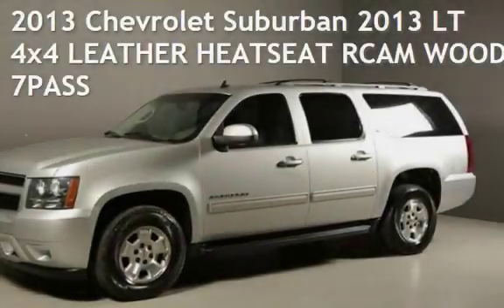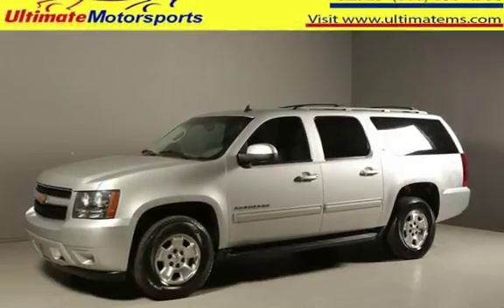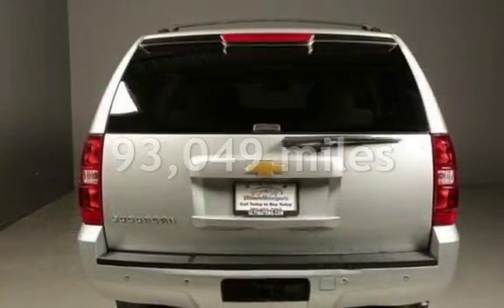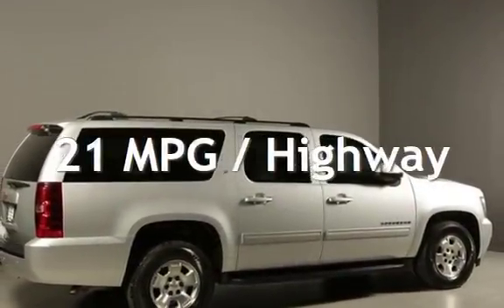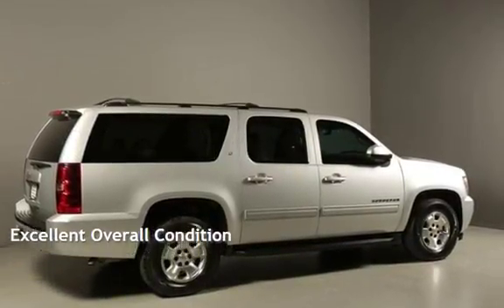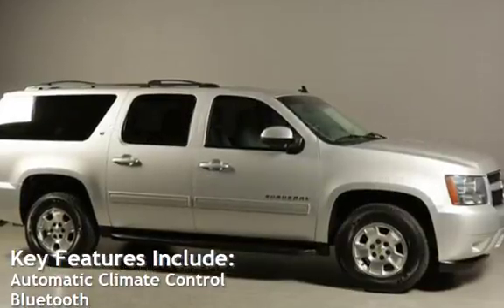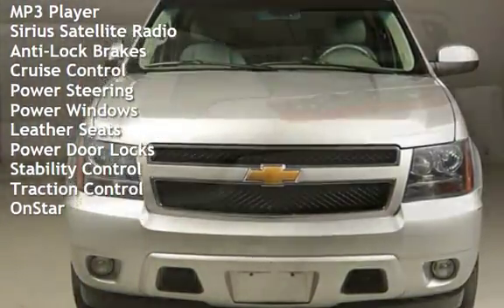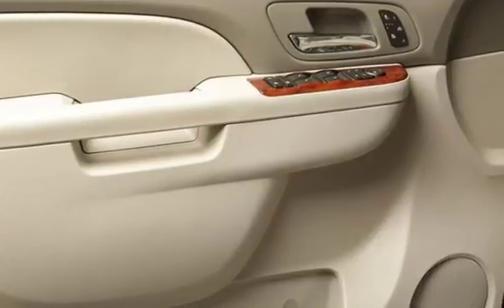2013 Chevrolet Suburban 2013 LT 4x4 LEATHER HEATSEAT RCAM WOOD 7PASS for sale in HOUSTON, TX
2013 Chevrolet
Suburban LT
4x4

LEATHER !  WOOD !
PREMIUM BOSE SOUND SYSTEM !
COLD WEATHER PACKAGE !
REAR HEATED SEATS !
7 PASSENGER 3RD ROW SEATING !
POWER LIFT-GATE !
RUNNING BOARDS !
ROOF RACK !
FOG LIGHTS !
BLUETOOTH !

20+ PICTURES BELOW AFTER DESCRIPTION

Beautiful Silver Ice Metallic on
Beige Leather With Wood Trim Interior!!